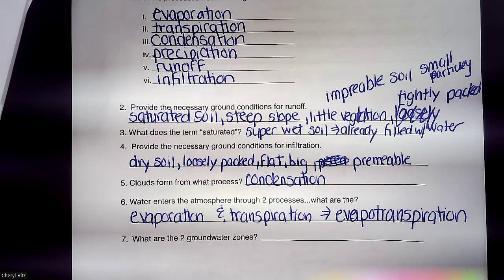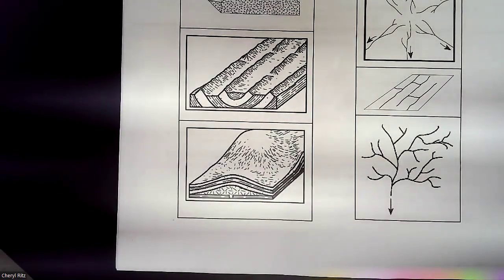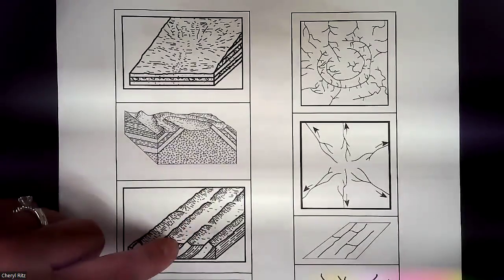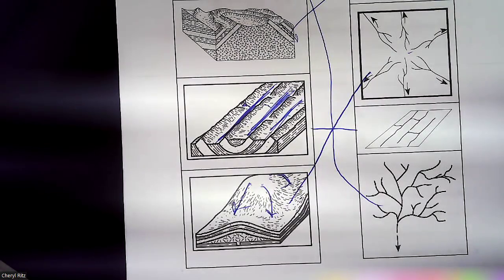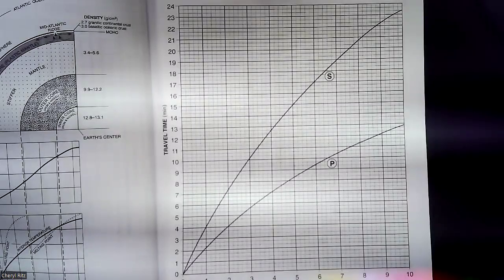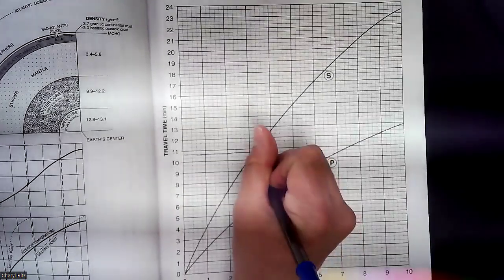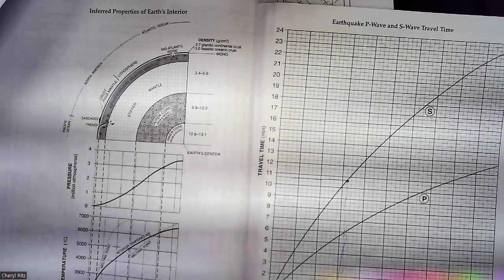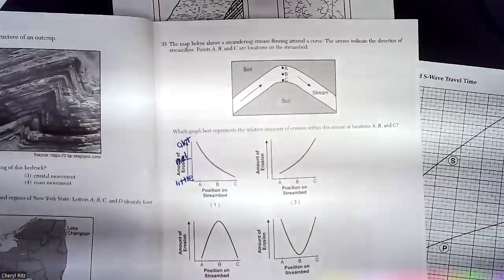Friday June 6th